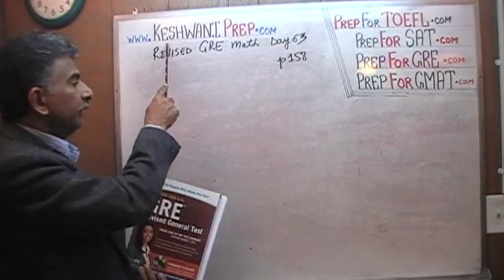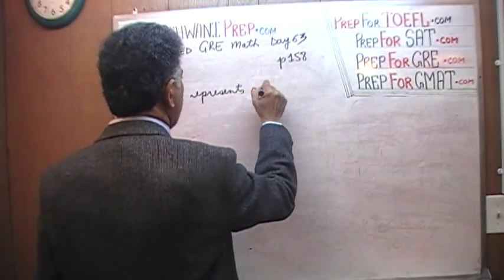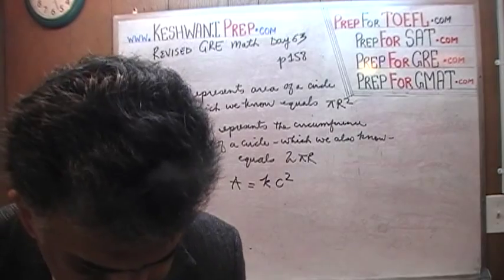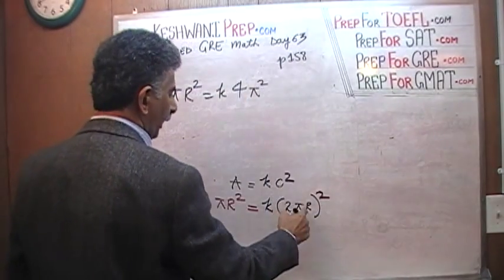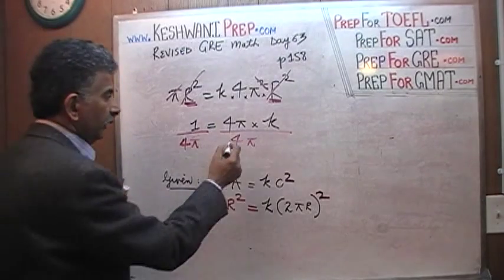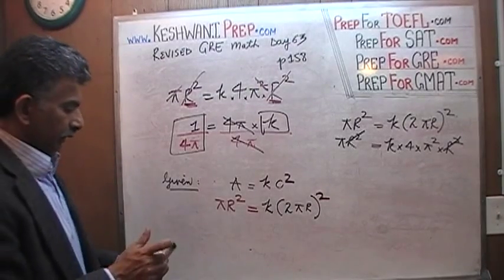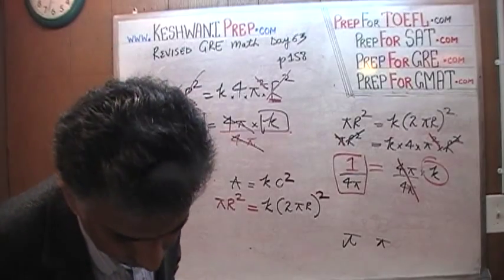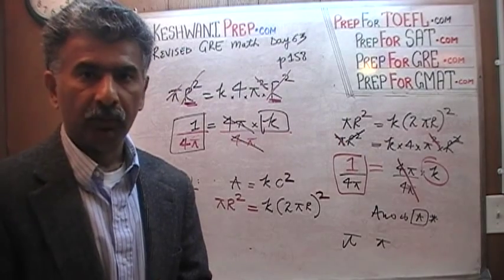Revised GRE Math Day 63 p158 Prep Tutor Online via Skype - GRE, GMAT, SAT, ACT, TOEFL and IELTS